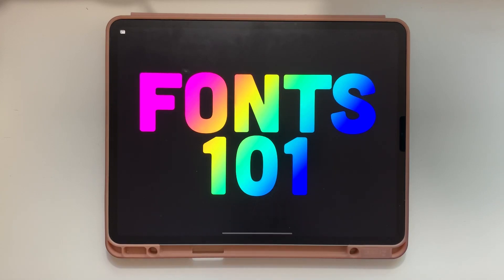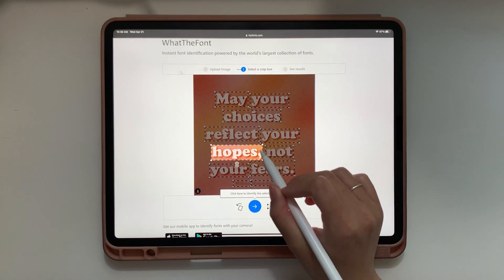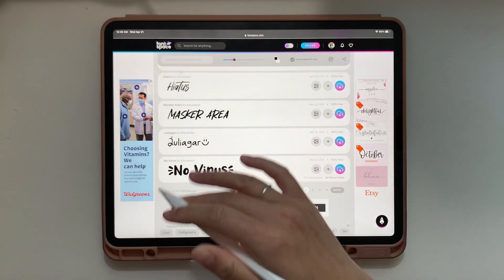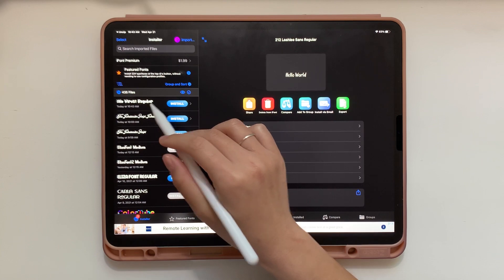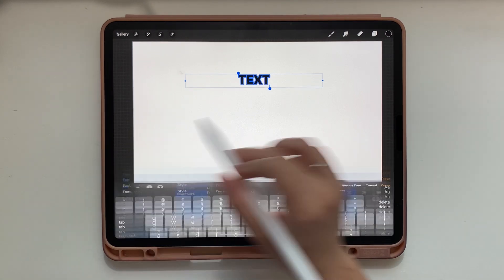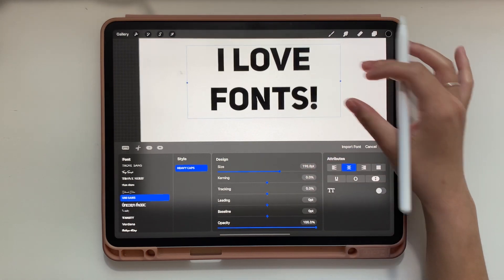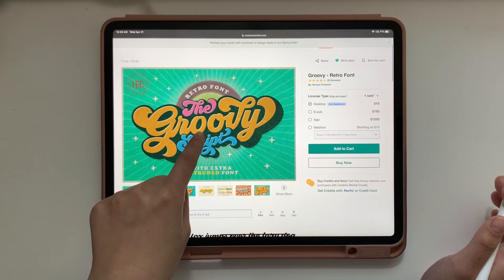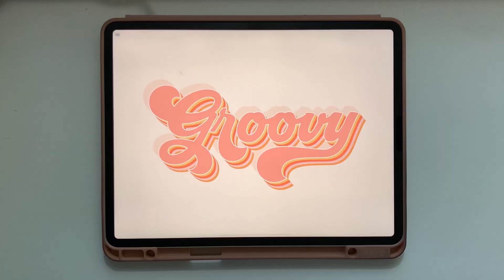How to Find and Use Fonts on the iPad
Font 101 crash course! Here I teach you how to find out what fonts other people are using, where and how to download fonts, and how you can use fonts! I even tell you a few of my favorite fonts!

Websites:
WhatTheFont
Creative Market
Design Cuts
Font Space
1001 Fonts

Apps I use:
Unzip
iFont
Procreate
Affinity Designer

Want to learn more about all things PROCREATE? Check out tons of courses from a wide range of amazing professionals on Domestika